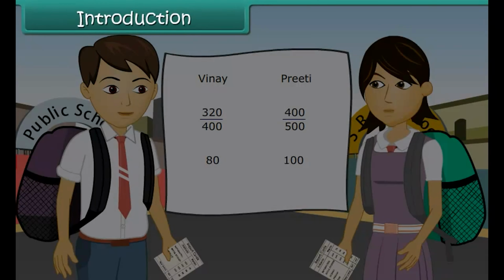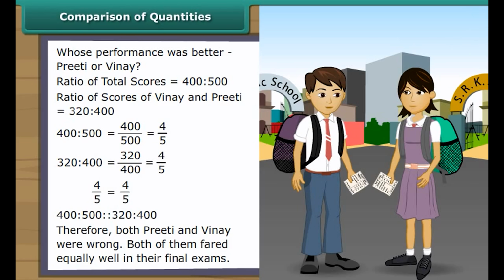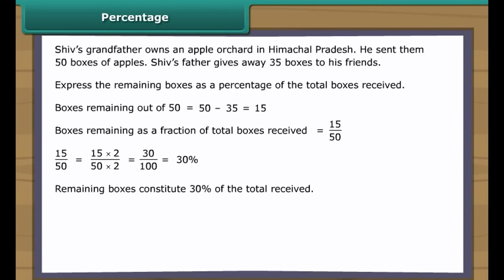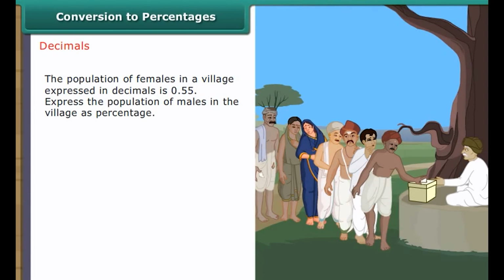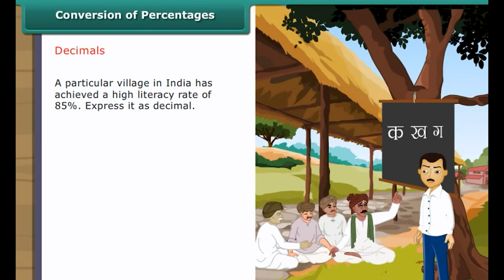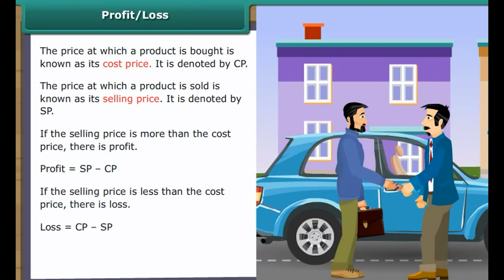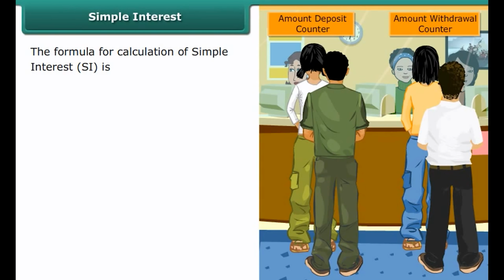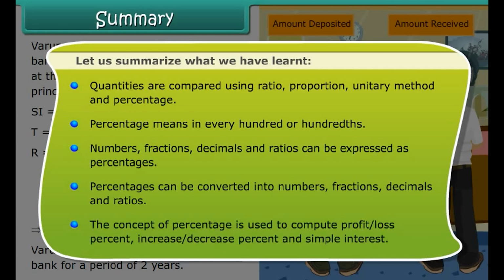Class 4. Mathematics - 8. Data handling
1. What is Data?
Data is information collected about people, things, or events.
Example: Number of students who like different fruits.
2. Collecting Data
Ask questions and record answers.
Example: "How many students like apples?"
→ Write down numbers or tally marks.
3. Organizing Data
Data can be arranged in tables or lists to make it easy to read and understand.

Tally Marks: A quick way to count and group data in 5s.
4. Pictographs
A pictograph uses pictures or symbols to represent data.
Each symbol stands for a number (e.g., 🍎 = 2 apples).
Make sure to read the key that tells what each picture stands for.
5. Bar Graphs
A bar graph shows data using rectangular bars.
Each bar shows the quantity of something.
The height or length of the bar tells how much or how many.
Always label:
X-axis: what you're measuring (like types of fruit)
Y-axis: number or quantity
6. Reading Data
Look at the graph or table carefully.
Answer questions like:
Which item is most/least popular?
How many in total?
What is the difference between two values?
7. Importance of Data Handling
Helps us understand and compare information easily.
Used in real life for surveys, school results, weather reports, etc.